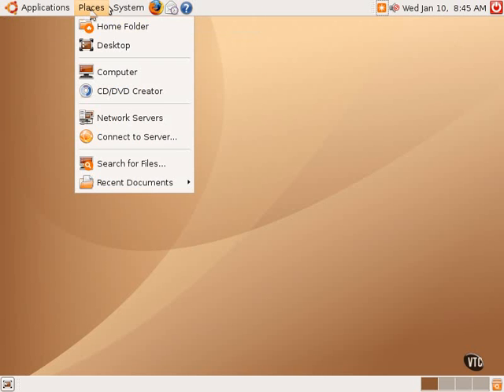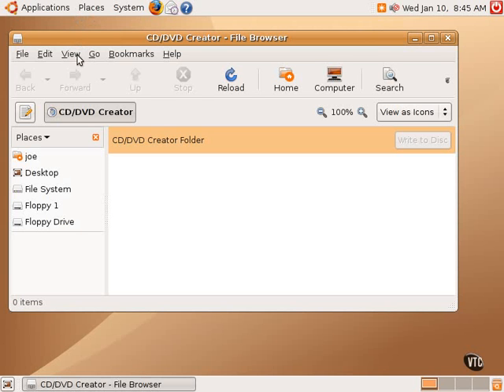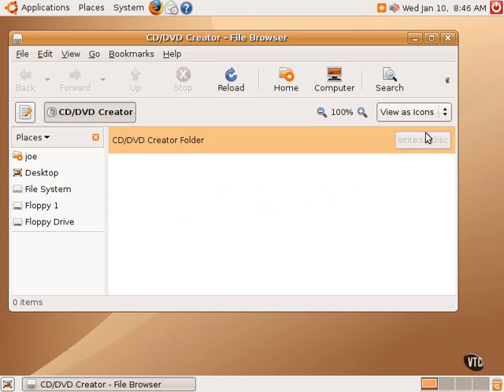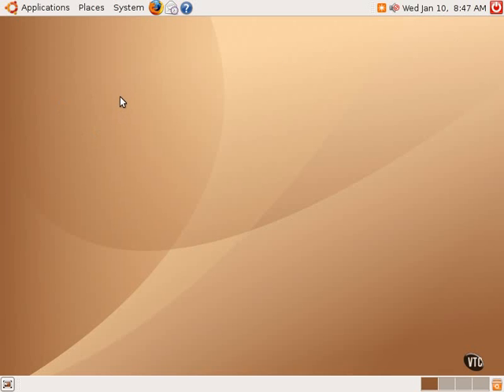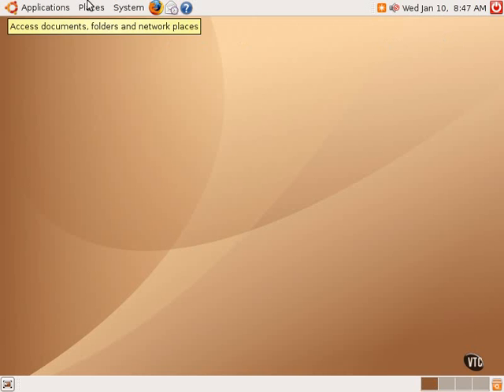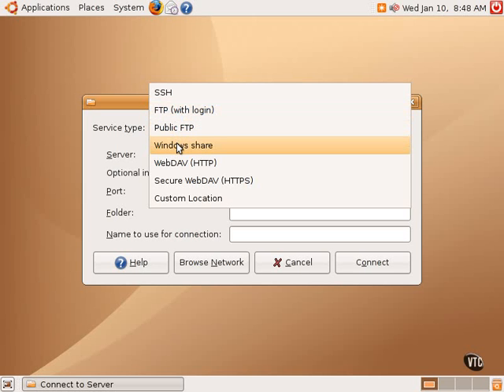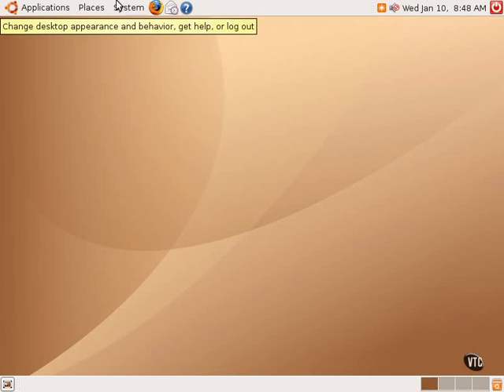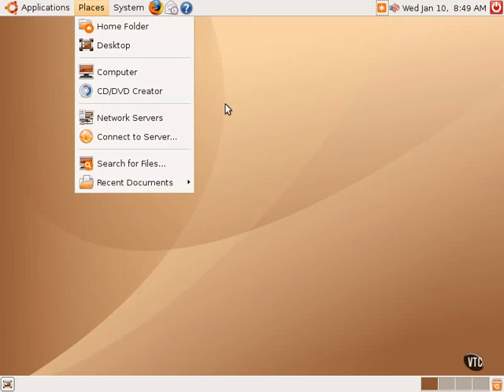Ubuntu Linux Tutorials Chapter07.Menu Detail part 3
Lesson03.Places Menu Pt.2